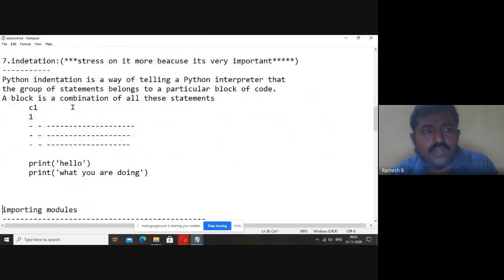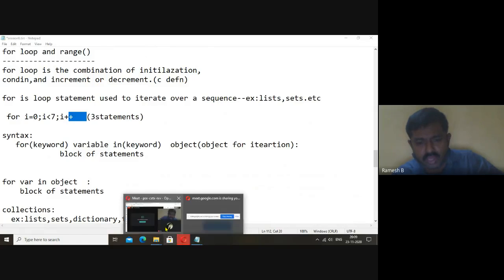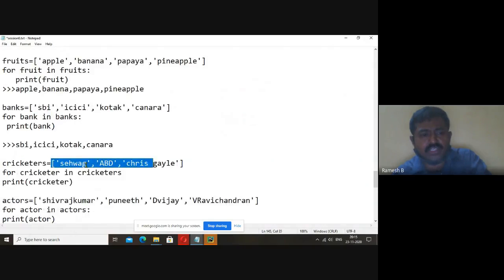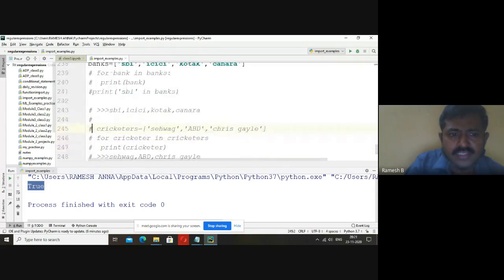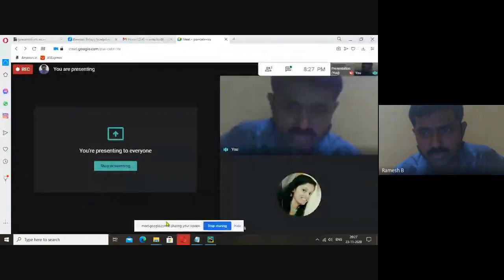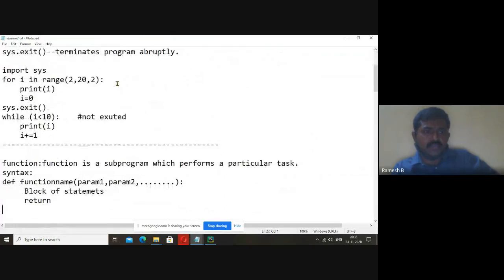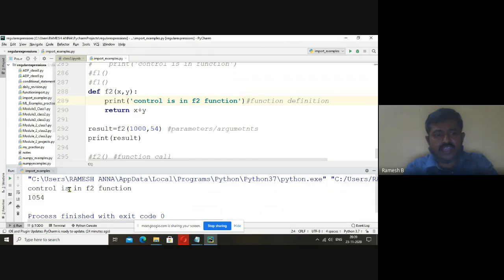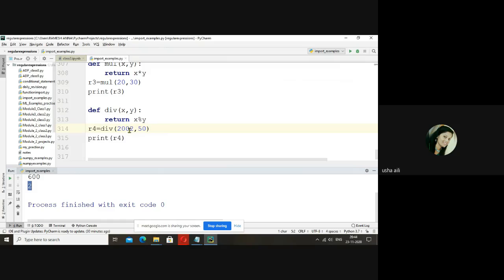Python_Tution3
For loop